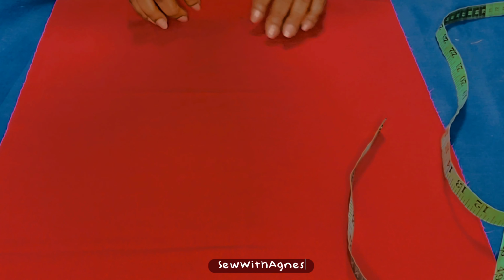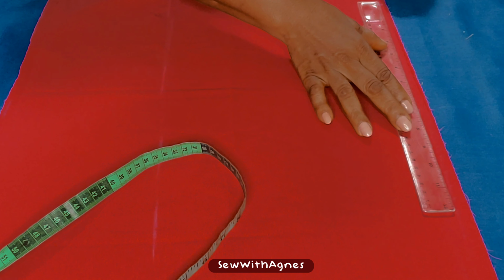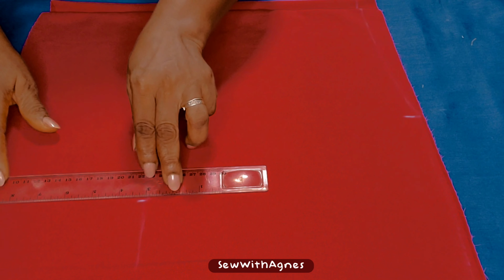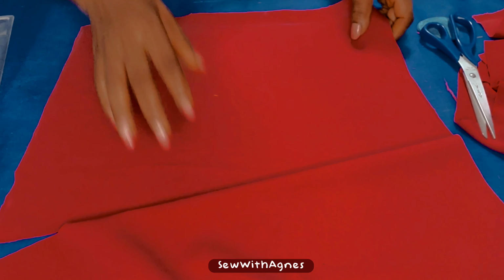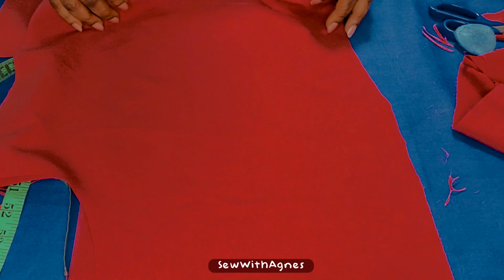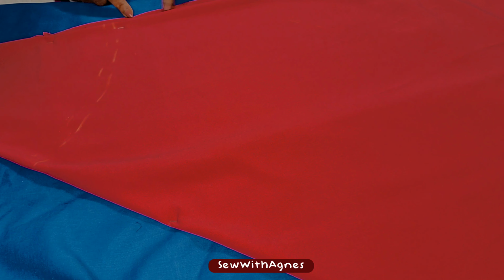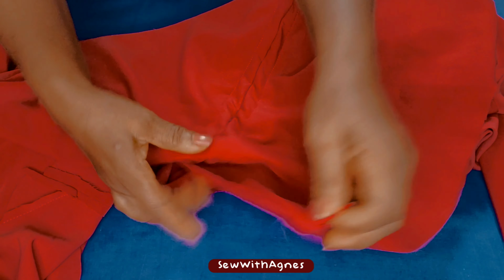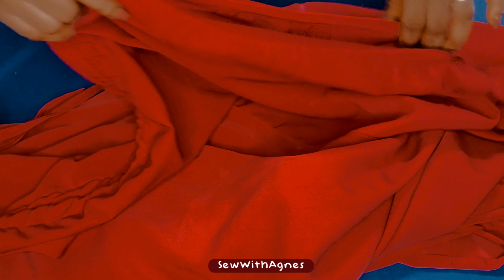How to cut and sew drawstring sleeves Flared Dress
This tutorial is how to make drawstring sleeves Flared Dress

Camera: Samsung galaxy S10 phone Light: Leo Soft Ring Light